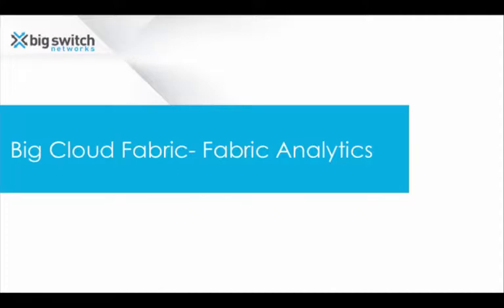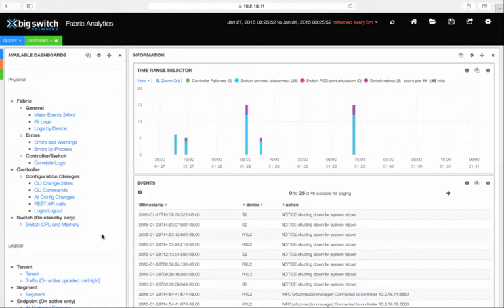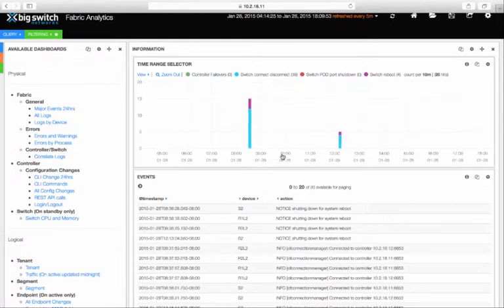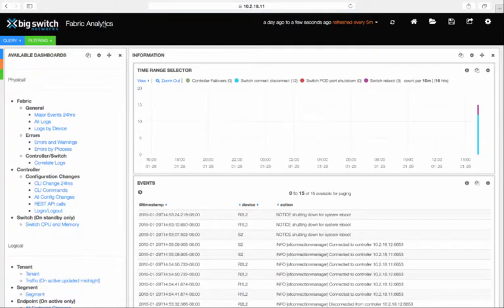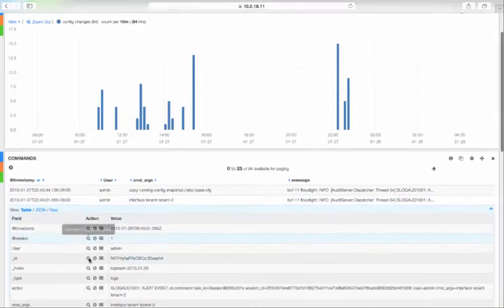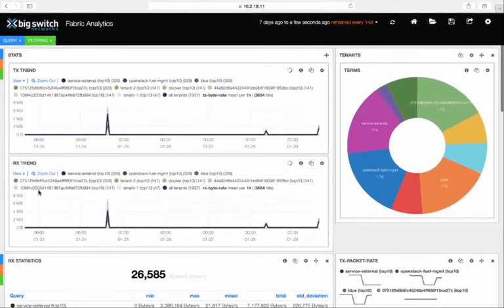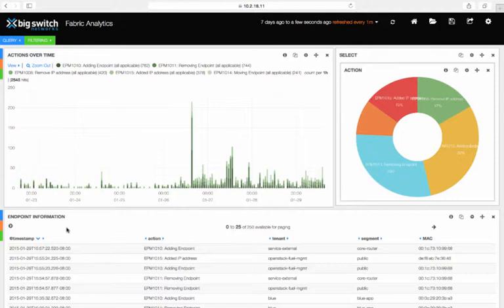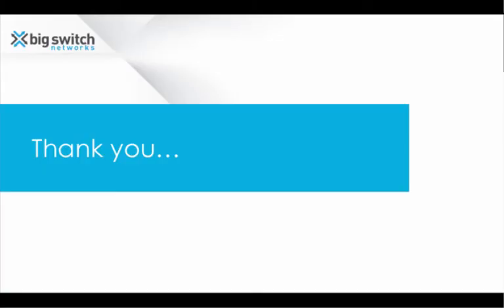Big Cloud Fabric 2.5 - Fabric Analytics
Big Switch adds advanced analytics into its flagship Big Cloud Fabric product starting with Release 2.5.  This video provides and overview of the functionality.